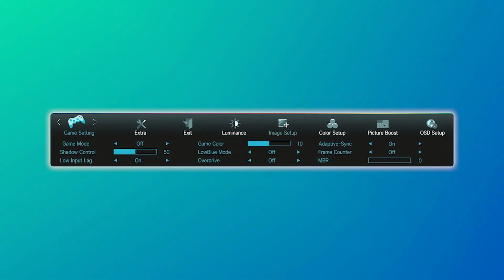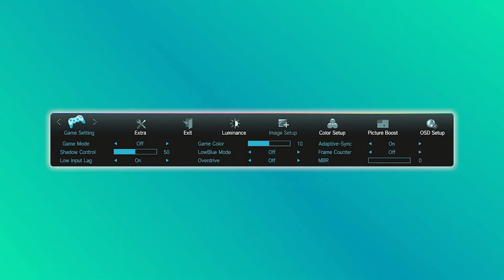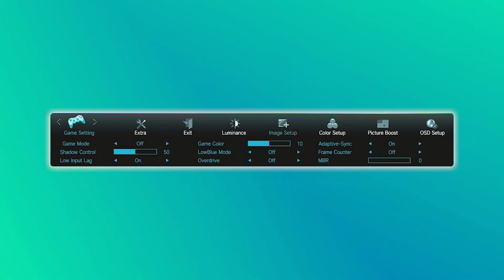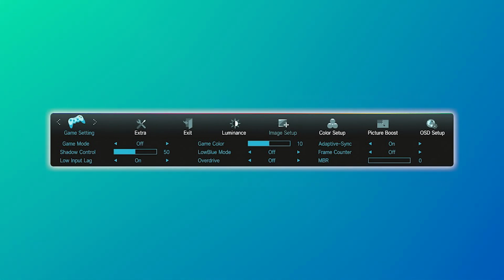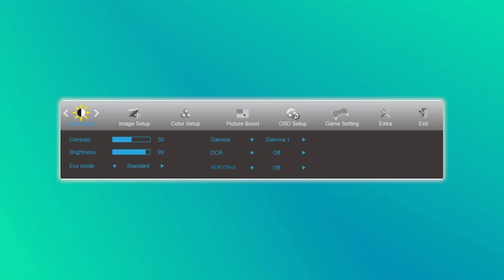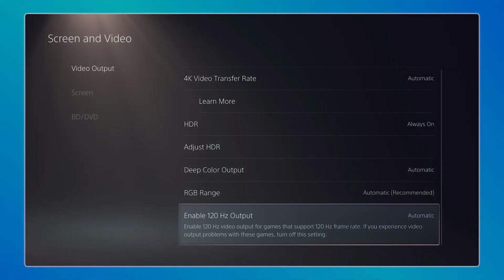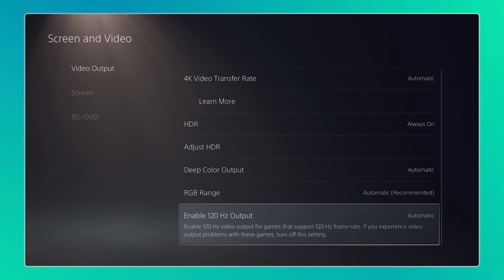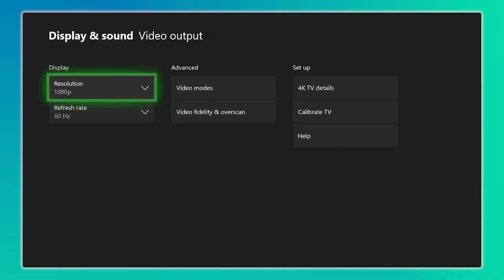BEST! AOC Monitor Settings For PS5 & XBOX Gaming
Get the best AOC monitor settings for PS5 and Xbox gaming in this quick step by step guide. Learn the recommended display settings to improve picture quality, HDR, refresh rate, response time, brightness, contrast, and overall performance for a smoother and more immersive console gaming experience on your AOC monitor.